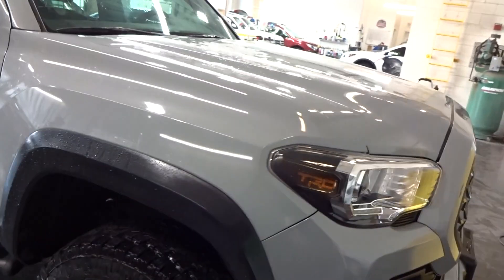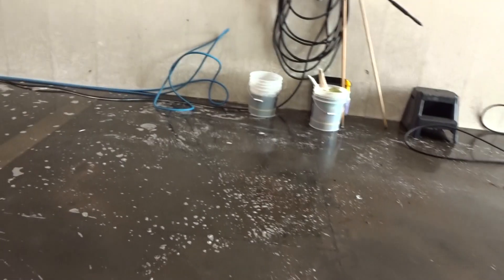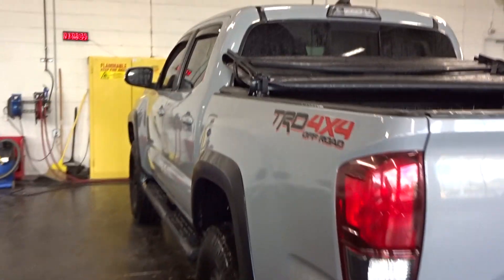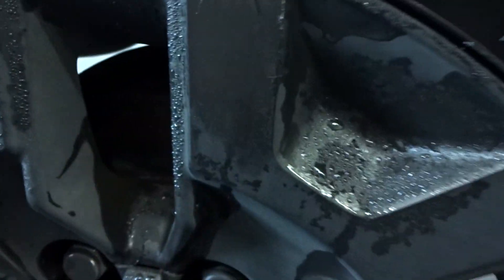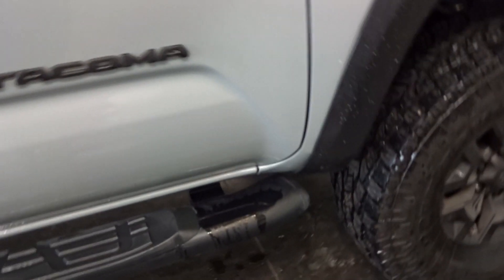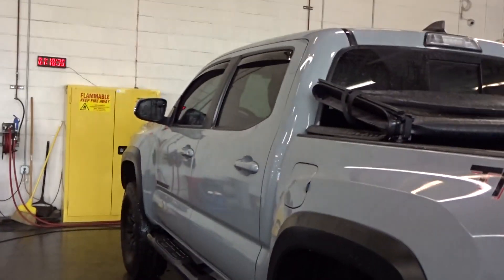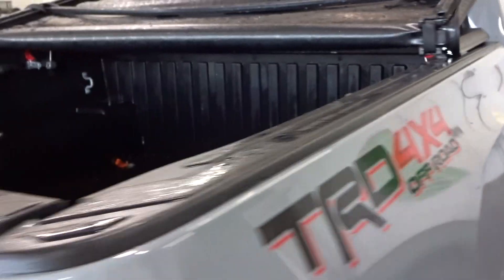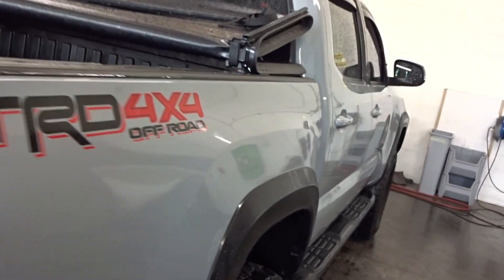2019 Toyota Tacoma Full Detail pt. 2